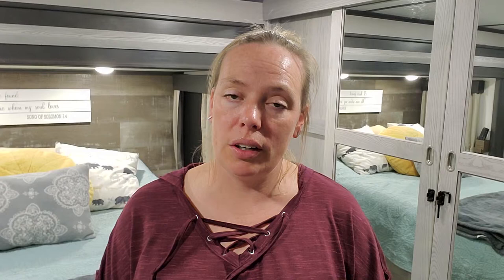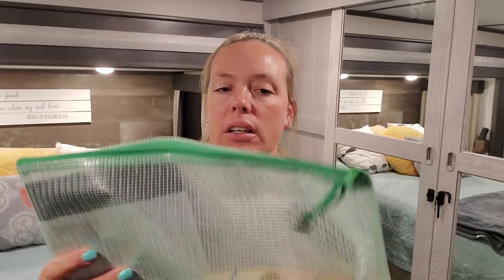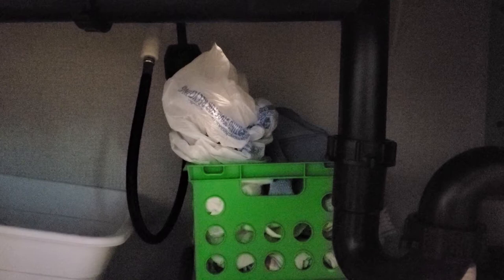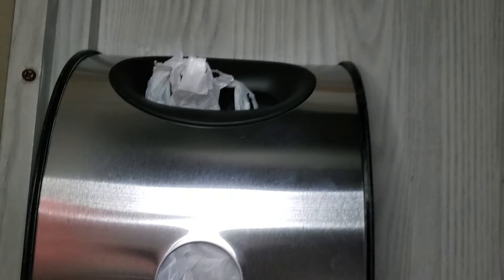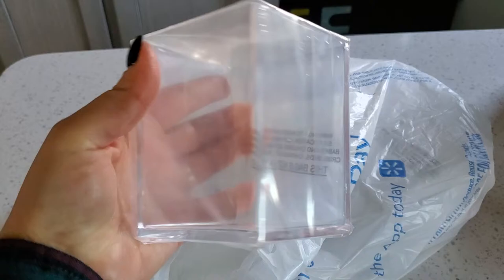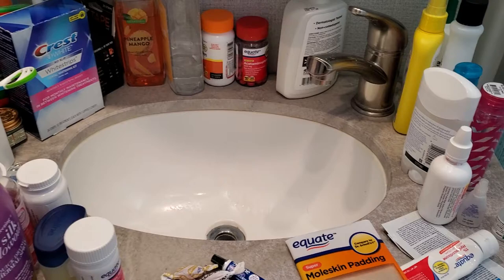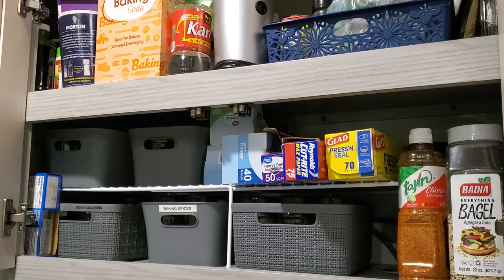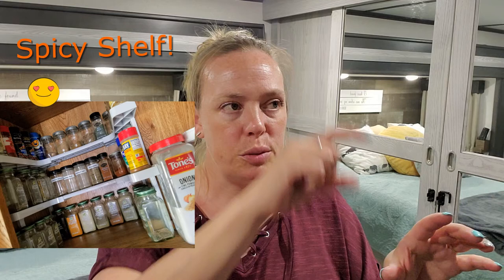BEST RV ORGANIZATION HACKS | RV ORGANIZATION IDEAS | Kitchen | Bathroom | Living Room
What is one of your favorite organization hacks for your home or RV?! These four RV organization hacks are my top hacks to get and stay organized in your RV! When your home is on wheels or you have a small space to work with it can be tricky to store and organize things in a functional way. You don't want to have to keep re-organizing your stuff. Sometimes re-organizing is unavoidable for multiple reasons but if you can figure out a way that makes it easy to stay organized, that is key! I hope one or more of these hacks will help you get your RV organized. They may even work well for you in your sticks and bricks home.  RV bathroom medicine cabinet organization, board games organization for small spaces, grocery bag storage solution for tiny living, and RV spice organization!

Huge thanks to @mrs.happygilmore on TikTok  ♥ for sharing these AWESOME bags!!
10 PACK MESH ZIP BAGS

GROCERY BAG HOLDER

**I couldn't find a link for the clear acrylic pen holders I picked up at Walmart, but these ones on AMAZON are identical!

ACRYLIC PENCIL HOLDERS

GRAY ORGANIZING BINS

TEXTURED GRAY ORGANIZING BINS

PLASTIC SPICE JARS WITH CHALKBOARD LABELS

SPICY SHELF ORGANIZER

If you decide to click on my links and make a purchase, thank you! These links help to support my family, my YouTube channel, and my blog ♥. You can be confident that I will only recommend products that I ACTUALLY use and LOVE.**